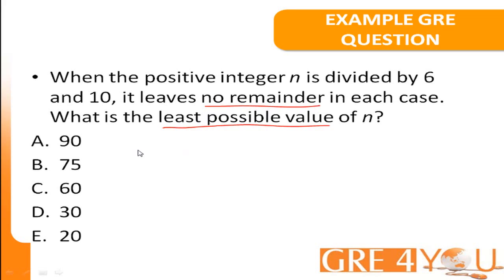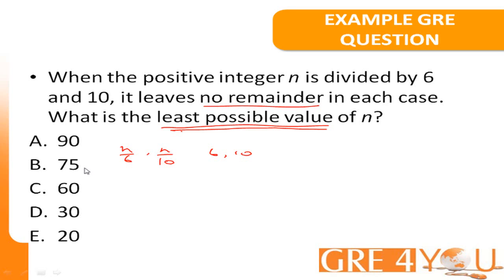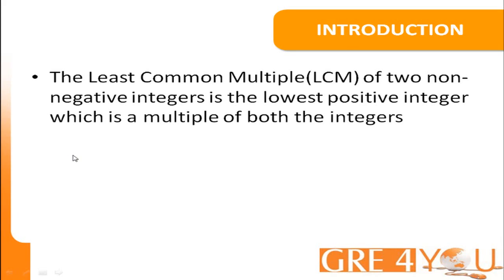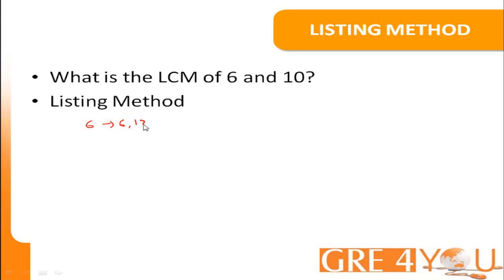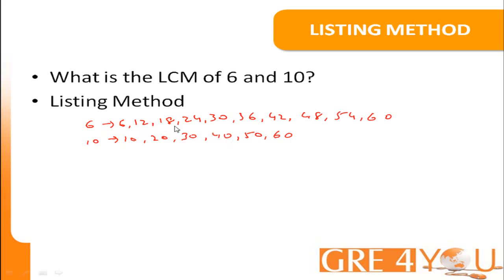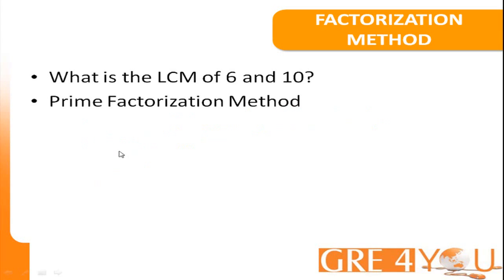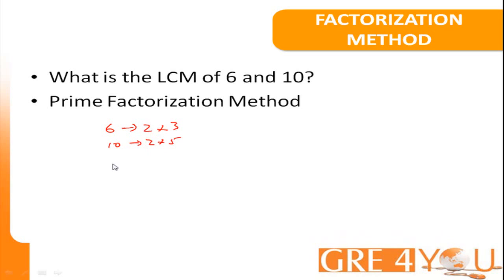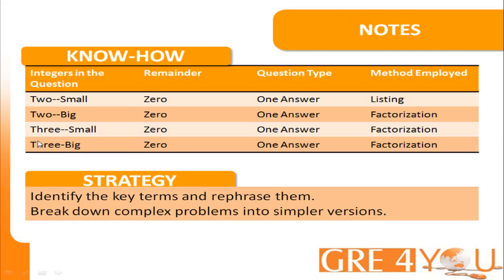TIPS ON GRE QUANTITATIVE REASONING LCM